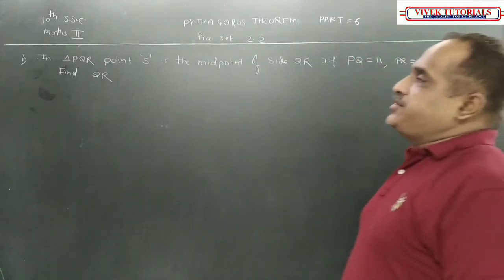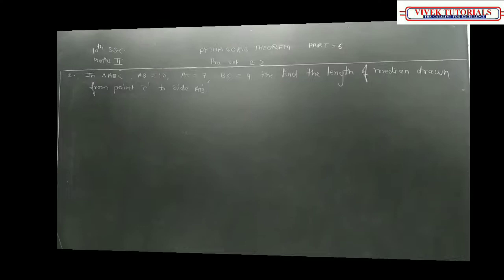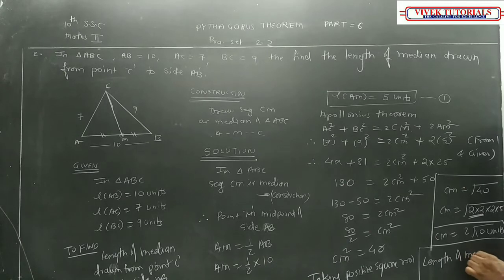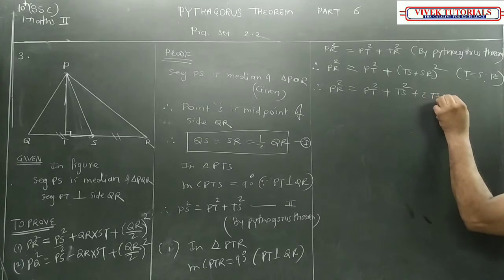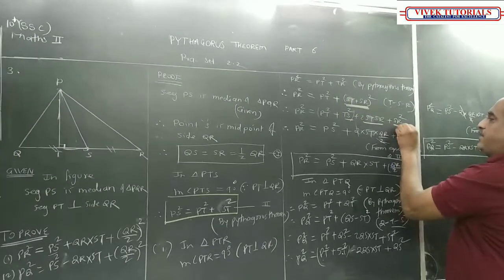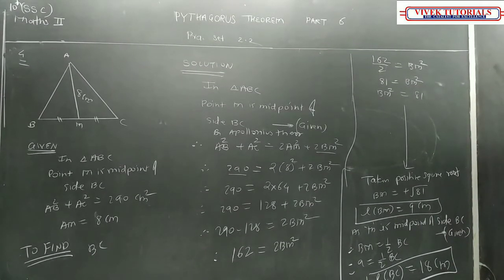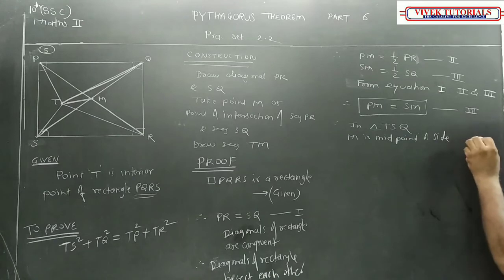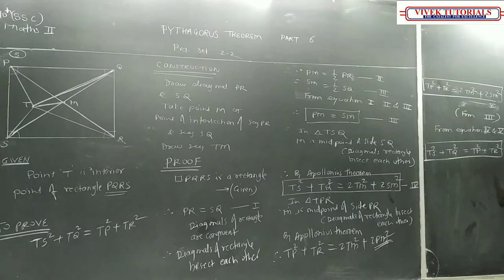10th (SSC BOARD) Maths II Phythagorus Theorem Part -6 By Vivek Sir